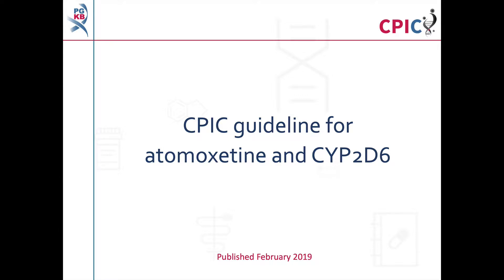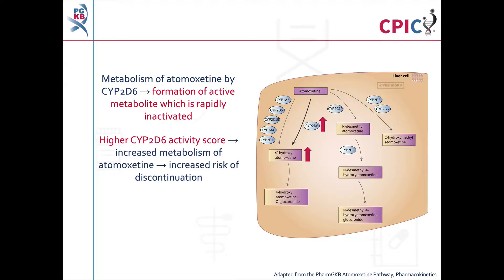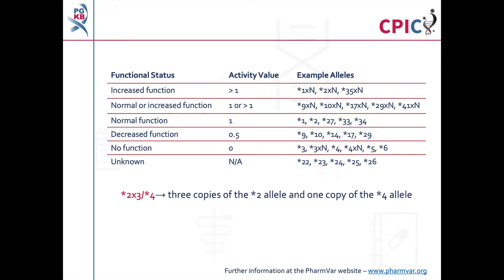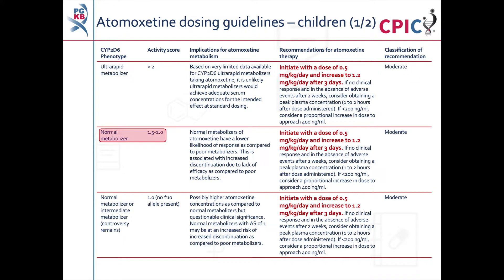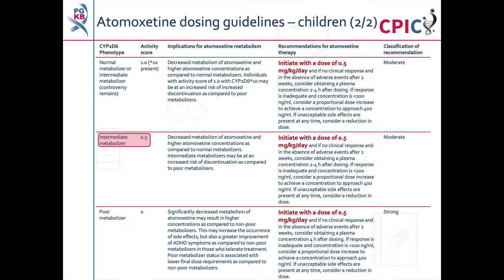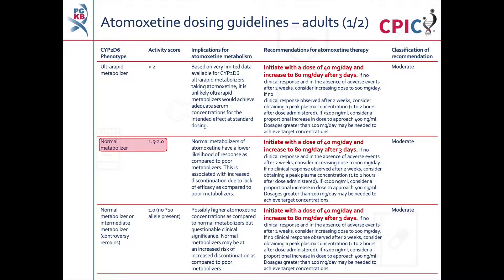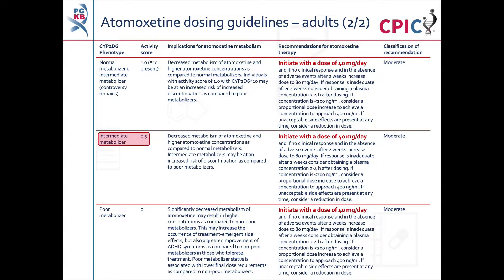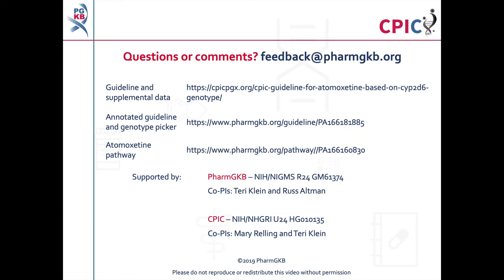CPIC guideline for Atomoxetine and CYP2D6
This is a summary of the CPIC dosing guideline for atomoxetine and variation in the gene CYP2D6.